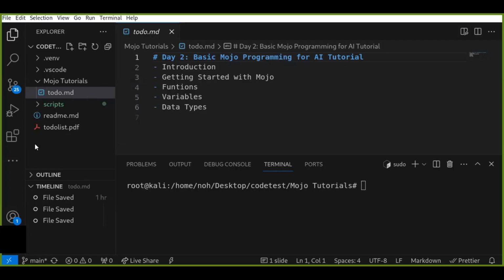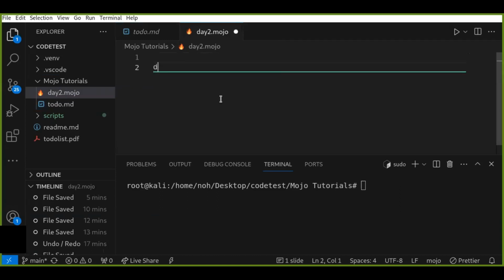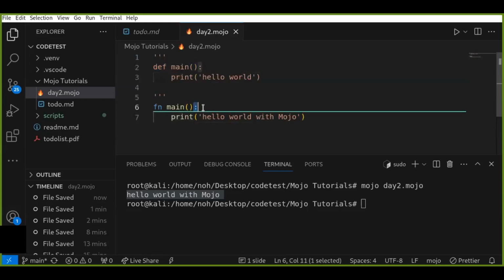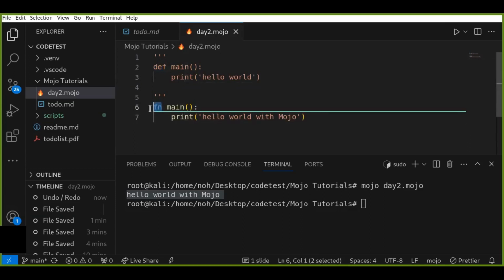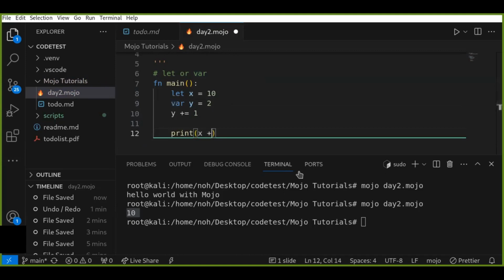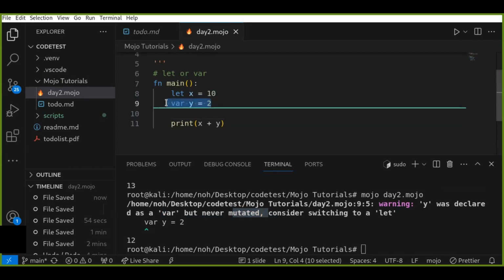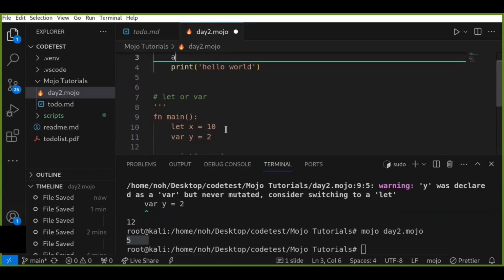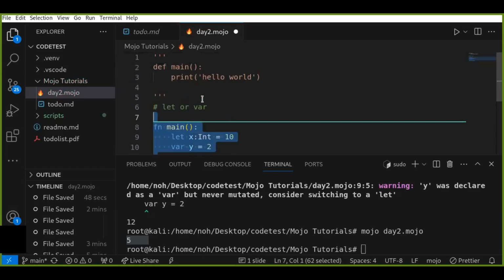Mojo Programming Language Tutorial | Basics of Mojo Programming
Welcome to Day 2 of Mojo Programming for AI Developers Tutorial. On day 2, you will learn the basics of mojo programming language.
In this tutorial, I covered the following topics:
- Introduction to Mojo Programming
- How to get started with Mojo Programming
- How to declare functions
- How to declare variables
- How to specify data types

                         COME AGAIN!